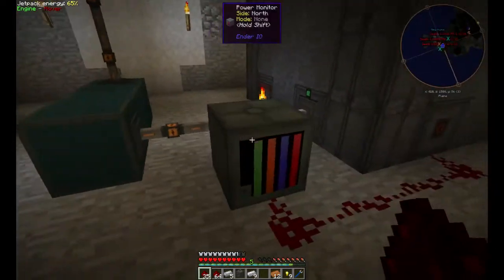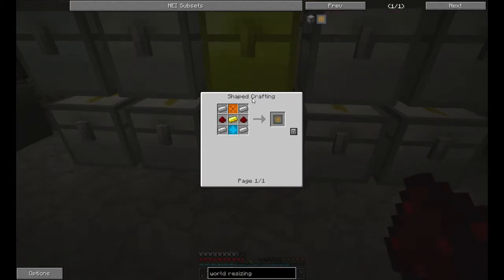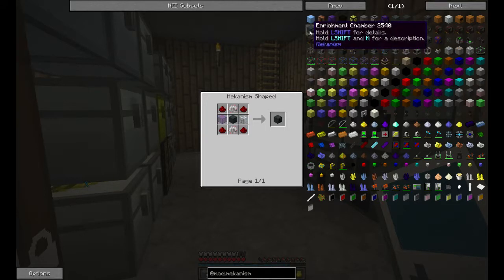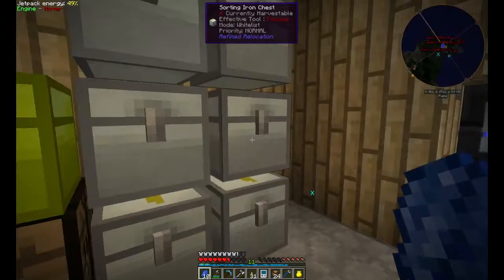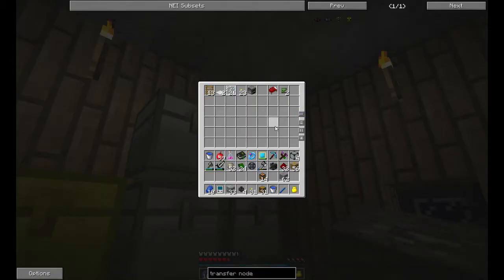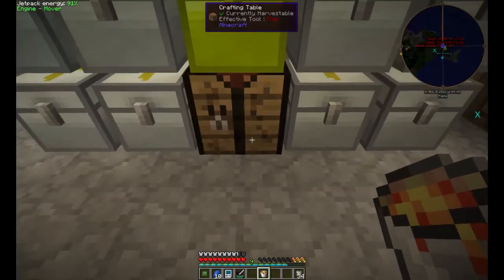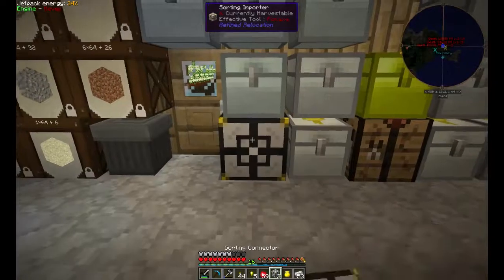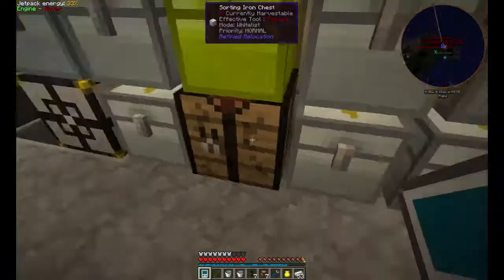Resonant Rise 3 - E12 - Ore Tripling in a Box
Horfe plays Resonant Rise 3
Episode 12 - Ore Tripling in a Box